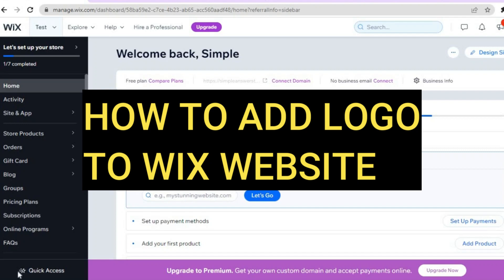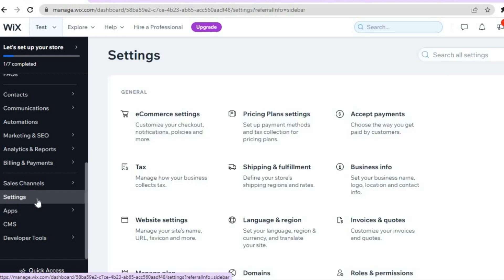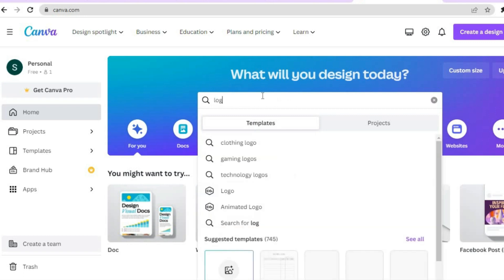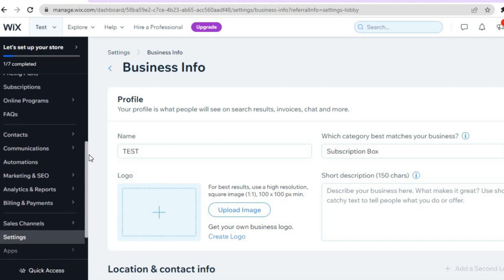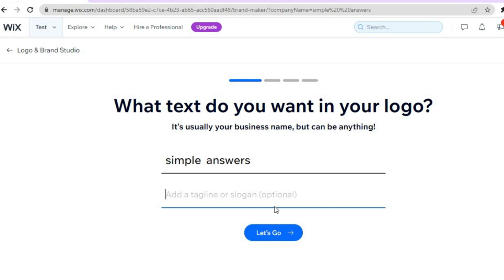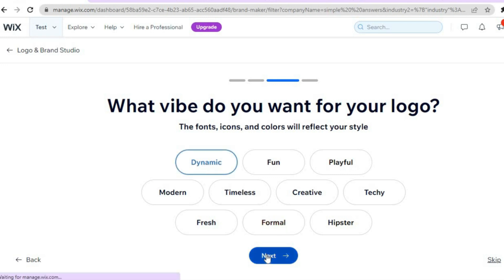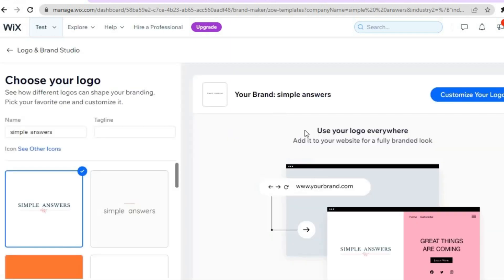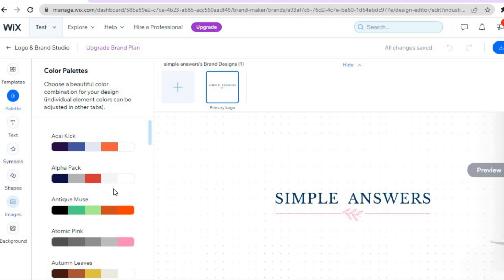HOW TO ADD LOGO TO WIX WEBSITE 2024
HOW TO ADD LOGO TO WIX WEBSITE